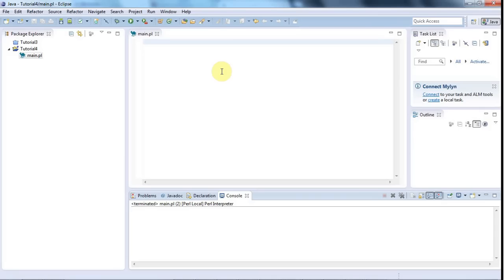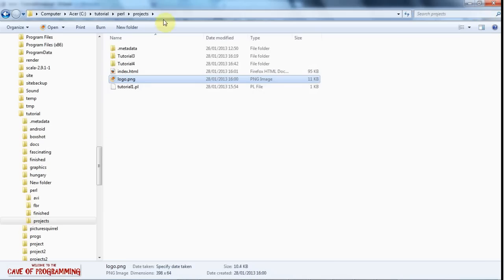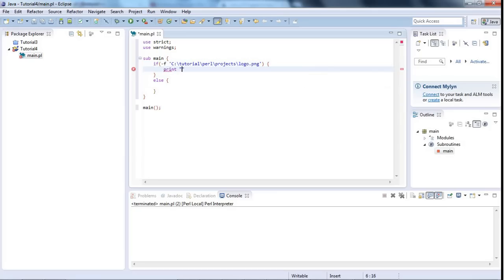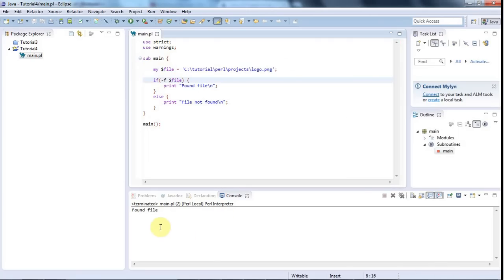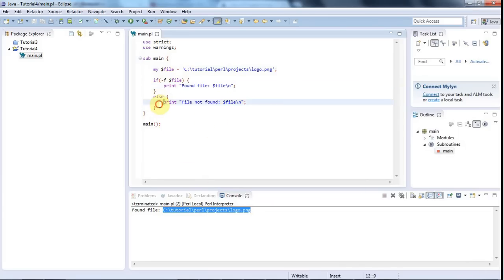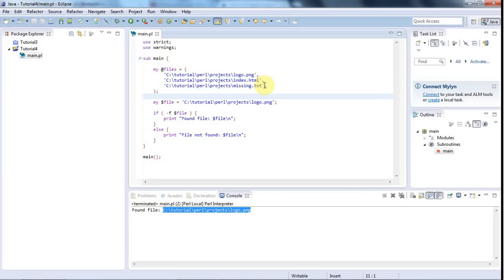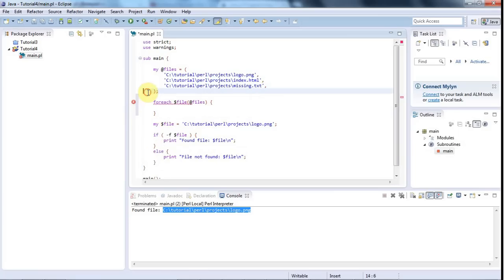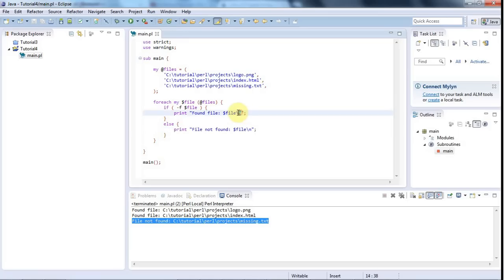Arrays and Checking Files : Learn Perl By Doing It, Part 4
A tutorial on using arrays in Perl and checking if files exist. Perl is great for stuff involving managing large numbers of files, and can save you lots of time if you do that kind of stuff a lot.